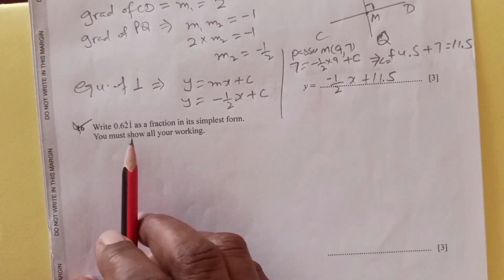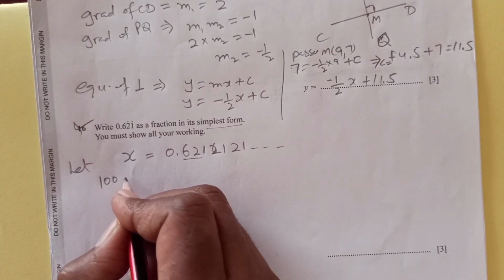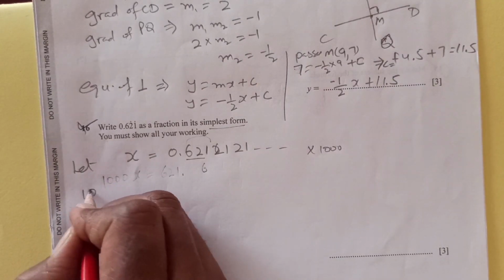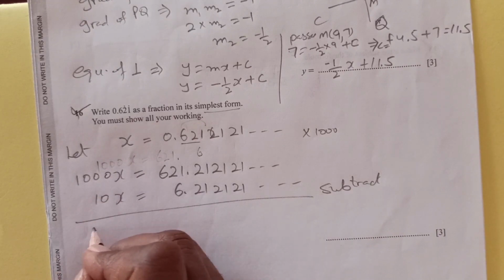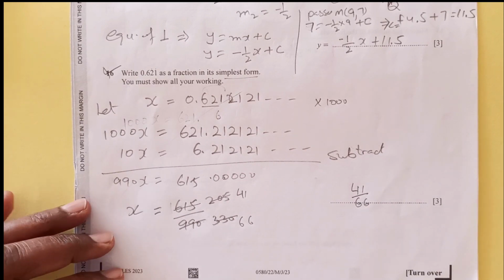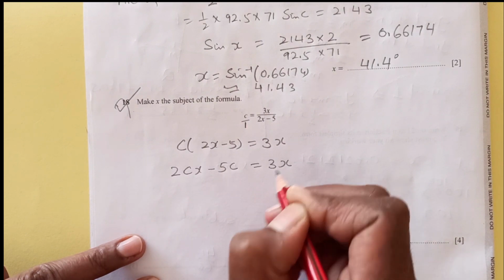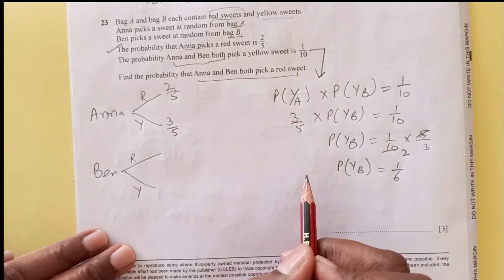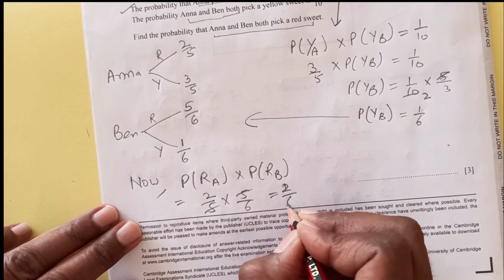IGCSE Maths Paper(Extended) Worked Solutions | 0580/22/M/J/2023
In this video, IGCSE Maths Extended Paper(0580/22/M/J/2023), we provide you with the solutions to all the questions from this paper.

If you're struggling with this IGCSE Maths Extended Paper(0580/22/M/J/2023), then don't worry, we've got you covered! In this video, I provide you with the solutions to all the questions from this paper, so you can finally pass this exam.

So if you're looking for help with this IGCSE Maths Extended Paper(0580/22/M/J/2023), then be sure to check out our video! We'll help you to understand
Here is step by step solutions of0580/12/M/J/2023/Worked Solutions/IGCSE Maths Paper(Core)/0580/11(Q1-13)